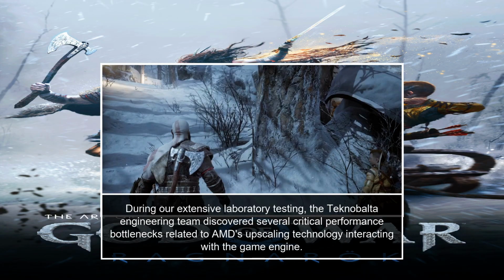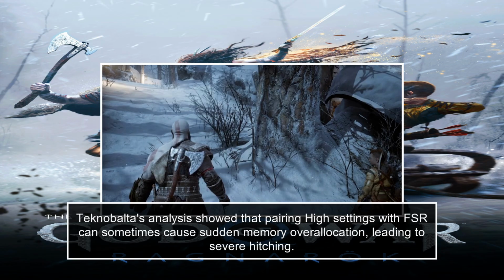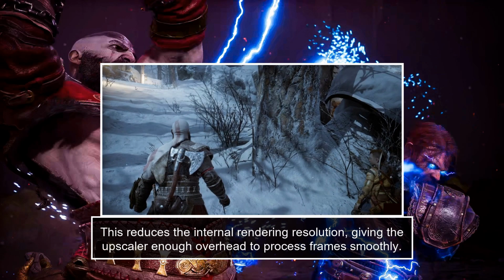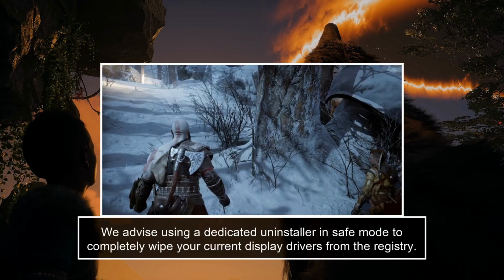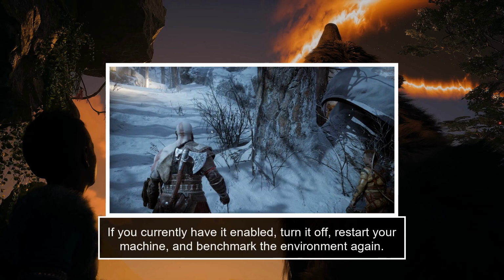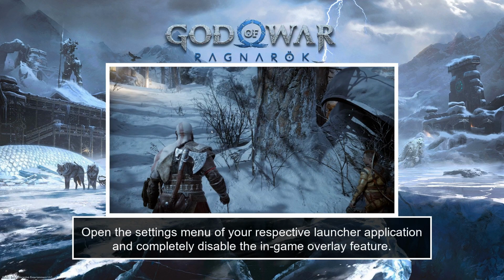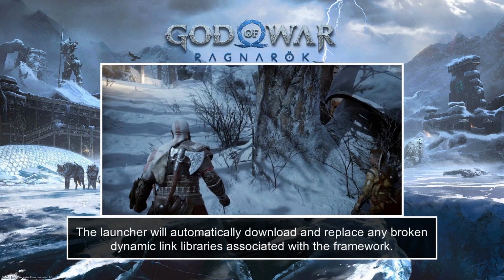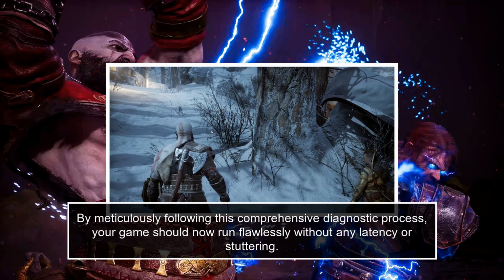How to Fix Severe Lag in God of War Ragnarok with FSR ✅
Experiencing severe lag, massive frame drops, or micro-stuttering in God of War Ragnarok while utilizing AMD FidelityFX Super Resolution is a critical performance anomaly. Our engineering analysis indicates this latency often originates from engine-level desynchronization between the spatial upscaler and the rendering pipeline. This bottleneck is frequently exacerbated by background shader compilation, VRAM overallocation, and conflicting frame generation logic. To resolve these rendering delays, our diagnostic process targets the core architecture. Begin by allowing the initial shader compilation to complete fully on the main menu to prevent on-the-fly processor overload. Alleviate memory bus pressure by lowering Texture Quality and dropping the FSR preset to Balanced. If input latency persists, completely disable the Frame Generation feature to restore proper frame pacing. Further systemic stability is achieved by clearing the DirectX Shader Cache, disabling Windows fullscreen optimizations, and forcing vertical synchronization through your graphics driver panel. Finally, ensure background recording tools are disabled, and utilize a dedicated uninstaller to perform a clean installation of the latest display drivers. Executing these technical adjustments allows the engine to process upscaled frames without interruption, ensuring a perfectly smooth frame rate.

0:00 - Introduction
0:56 - God of War Ragnarok aggressively compile
1:55 - Our testing confirmed that disabling Fra
2:47 - Open your Windows Start menu, search for
3:42 - We advise using a dedicated uninstaller
4:36 - Our hardware team discovered that toggli
5:27 - Teknobalta recommends lowering Volumetri
6:21 - Open the Windows Control Panel, navigate
7:17 - Our laboratory testing indicates that di
8:14 - Don't forget to follow Teknobalta for mo